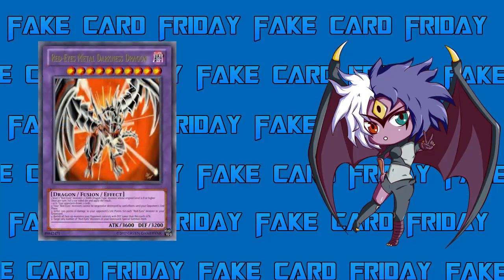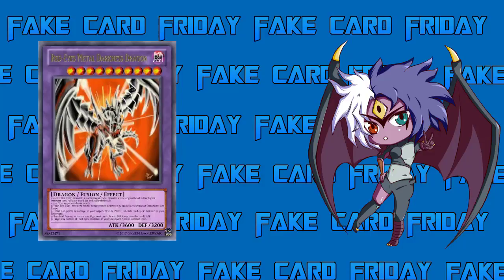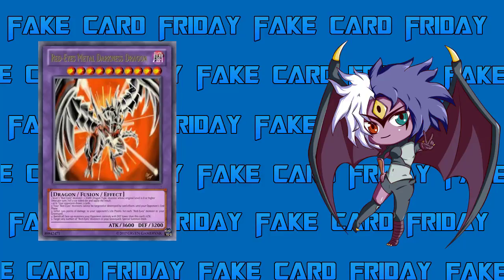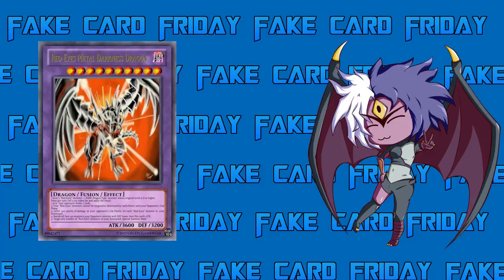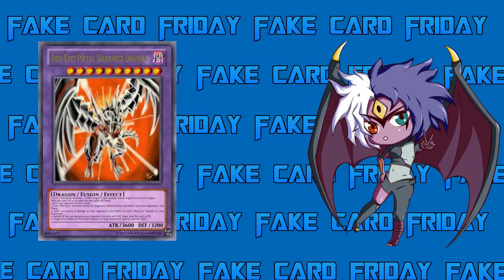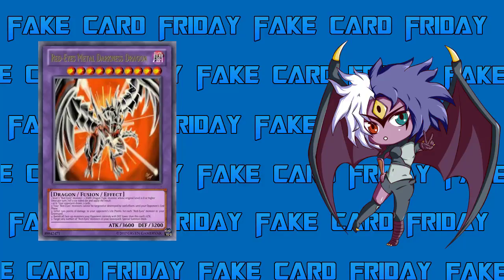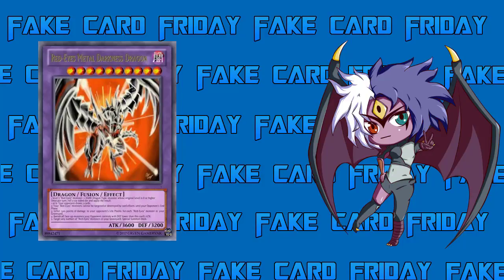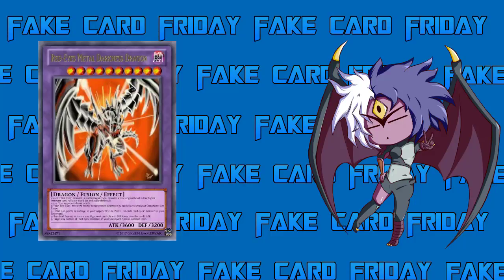Fake Card Friday: Red-Eyes Metal Darkness Dragon [Yubel Mastery]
Red-Eyes Metal Darkness Dragon
1 level 7 “Red-Eyes” monster + 1 DARK Dragon-Type  monster whose original Level is 8 or higher
Once per turn; roll a six-sided die and apply the result.
1 or 6: Your opponent draws 2 cards.
2: Your “Red-Eyes” monsters cannot be targeted or destroyed by card effects until your Opponent's End Phase.
3: Inflict 500 points of damage to your opponent's Life Points for each “Red-Eyes” monster on in your Graveyard.
4: Banish all face-up monsters your Opponent controls with DEF lower than this card's ATK.
5: Target any number of “Red-Eyes” monsters in your Graveyard; Special Summon them.